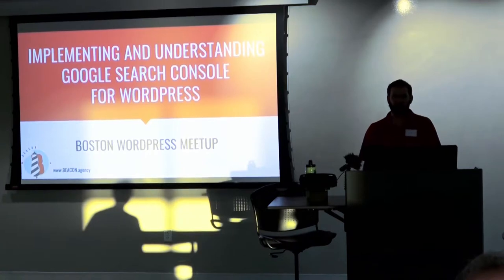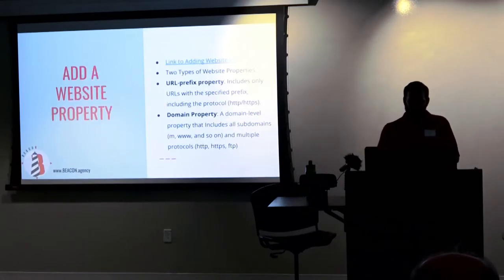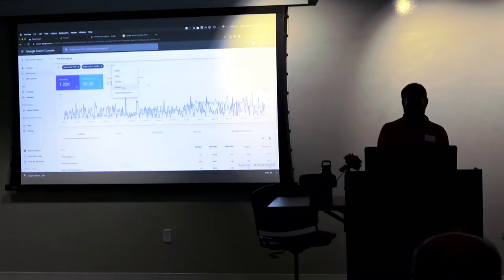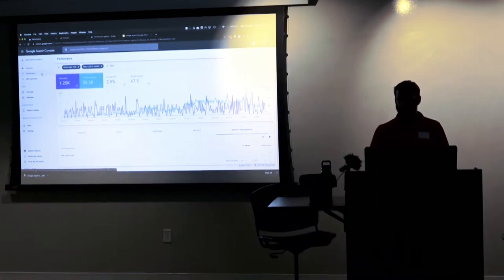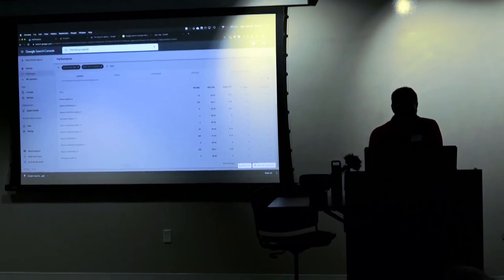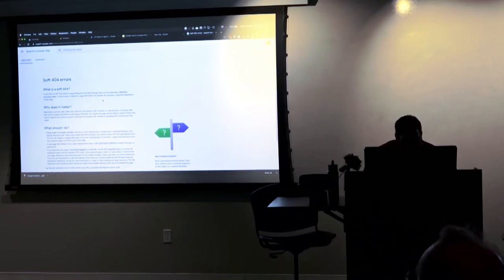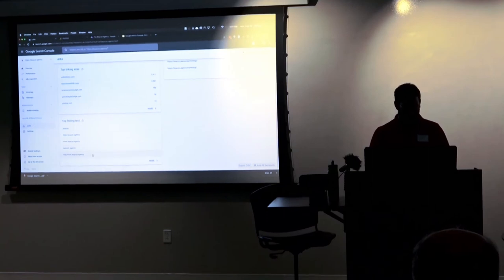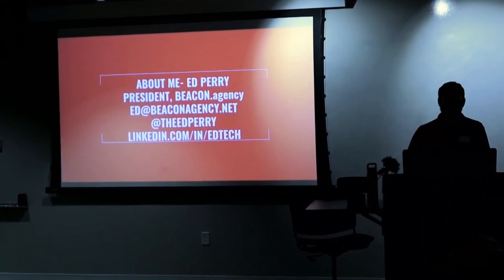201908 Implementing and Understanding Google Search Console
Ed Perry -

Google Search Console can be a very powerful tool, alerting you to a number of issues that can occur with your website. We'll discuss how to implement search console and verify your site, as well as how to connect GSC to Google Analytics and other Google Marketing Platform products for data sharing and data enrichment. We will also look at the dashboards and reports available in GSC, how to understand the data, and how to address any issues that are identified.

Bio

President, The Beacon Agency
Ed is the President and Founder of the Beacon Agency, a marketing agency based in Houston that provides marketing, advertising, and technology products and services to small businesses across the country. Beacon specializes in helping local small businesses and e-commerce stores attract and convert more leads. We're focused on relationship building with our clients and providing a data-first approach to decision making and our recommendations.

Outside of Beacon, Ed provides business and nonprofit consulting in the areas of business process, sales, marketing, and technology. He is an active outdoorsman and can often be found fishing, kayaking, and camping. He is a digital nomad, and travels around the US by RV in search of beautiful sights, speaking engagements, WordCamps, and outdoor adventures. Ed is a philanthropist and serves on the board of several nonprofits and associations. He is a proud and active alumnus of the University of Miami and the Sigma Chi Fraternity.